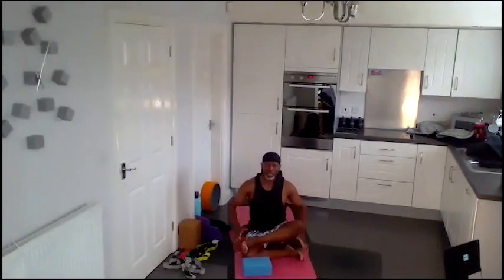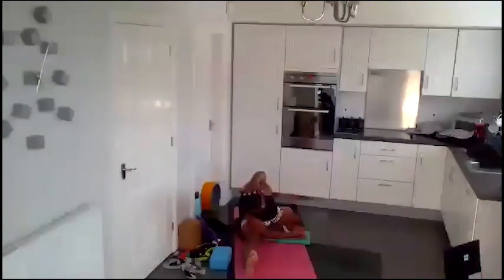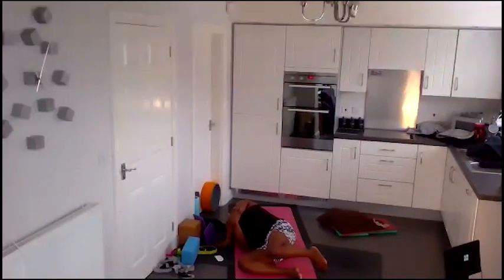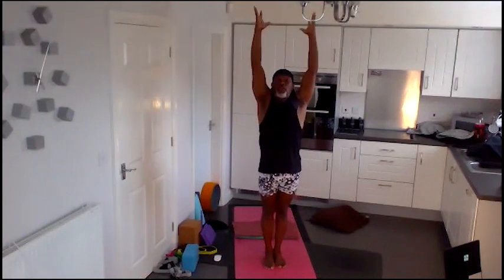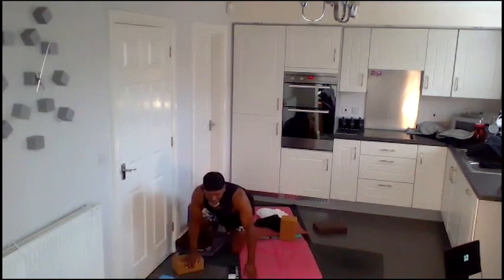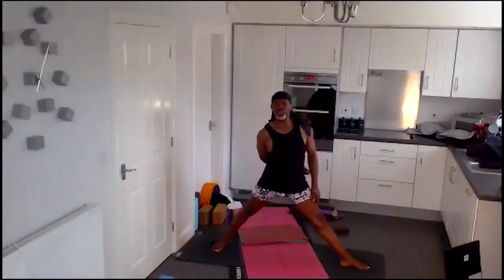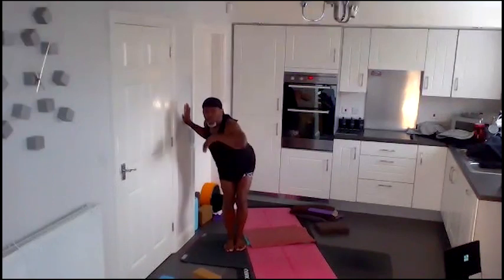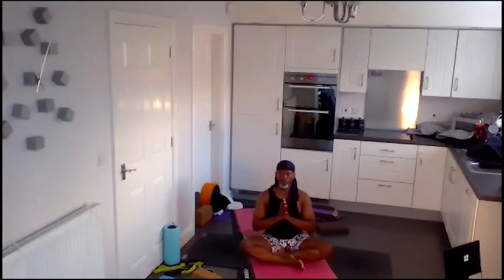2020-06-04 | Yoga with Carlton | 104 mins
This c;lass is a strong session, working many areas of the body over the 133 minute duration.

Beginning slowly, you will work through a series of poses that gently open and stretch the core areas, getting you ready and warmed up for the main session.

Once you finish the sun salutations, you will start moving through a series of standing  poses. There are lots of twists and stretches throughout the class, with the focus today on opening the chest and ribs, upper and lower back and the hips and pelvis areas. You will also be given the option of trying a few inversions and several balances. For both of these, having access to a clear wall may assist you and your balance.

Some useful props to have to hand include a block, a roll and a strap. If you are planning on giving the inversions and balances a try, then please ensure that you have a clear area to practice in.